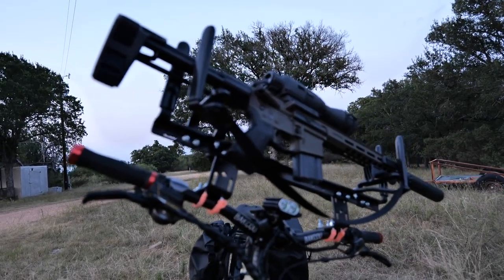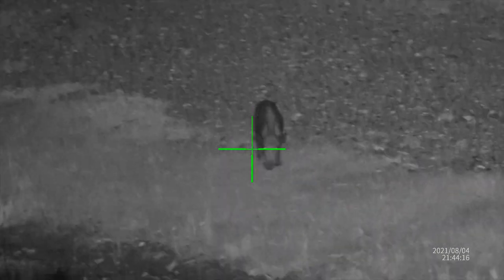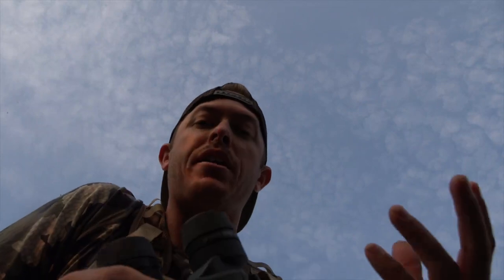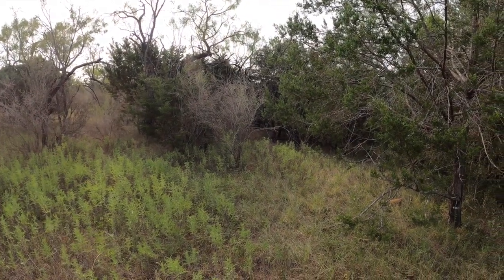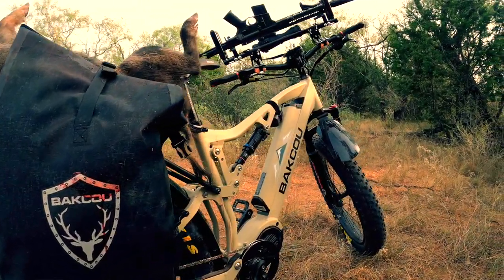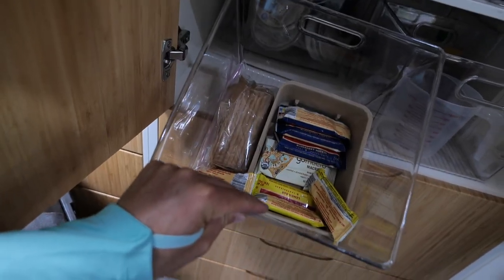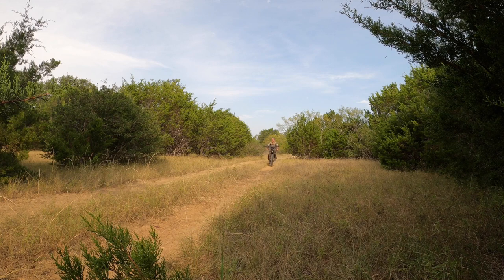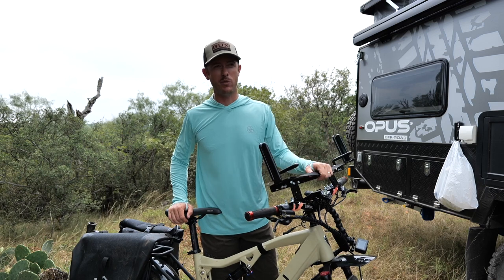HUNTING PIGS on E BIKE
Today's video we are going Texas hog hunting from my Bakcou Storm E bike. Hunting from an e bike is a quieter experience and allows you to pick up on more animal while getting a little exercise!